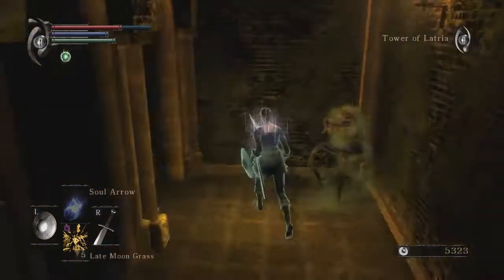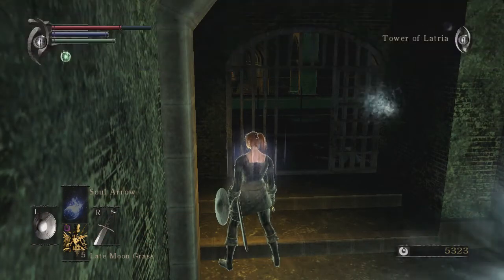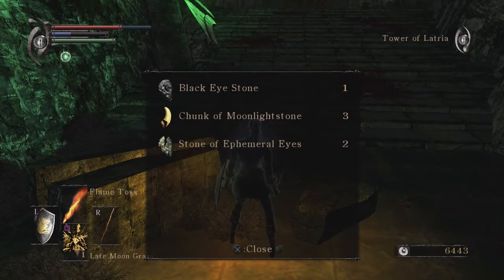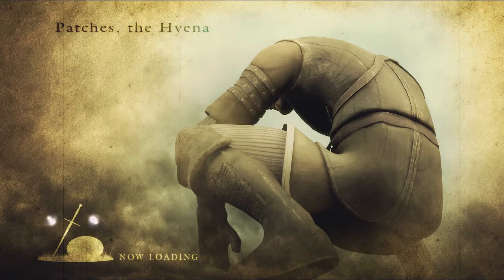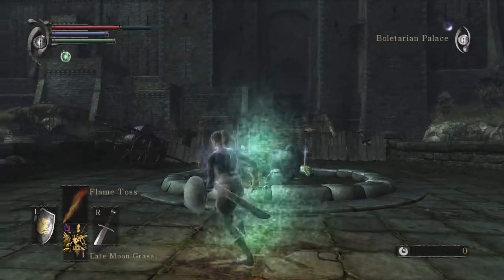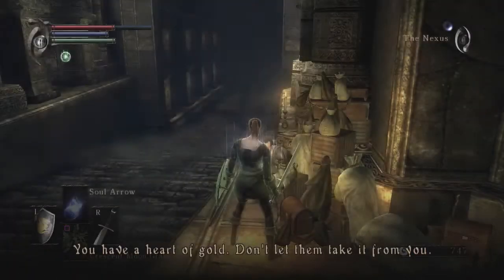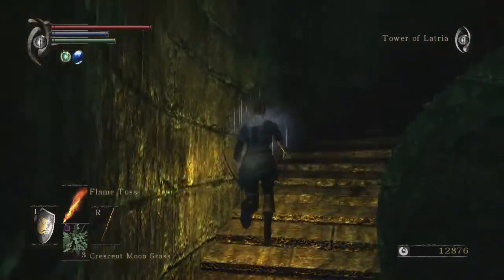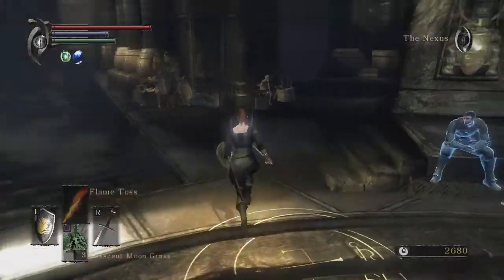Demon's Souls | Walkthrough Lorethrough | Episode 9 World 3-1 Boss Fight Fool's Idol